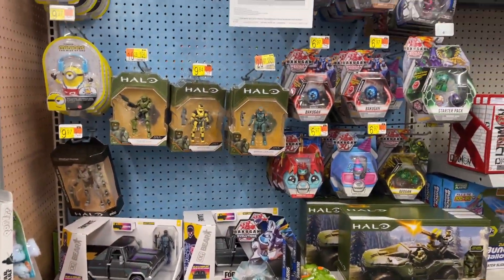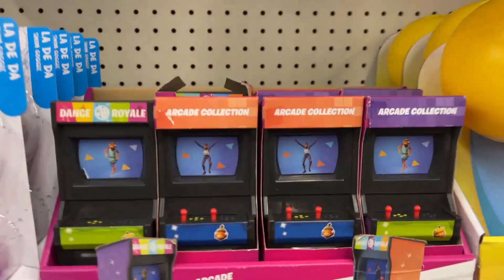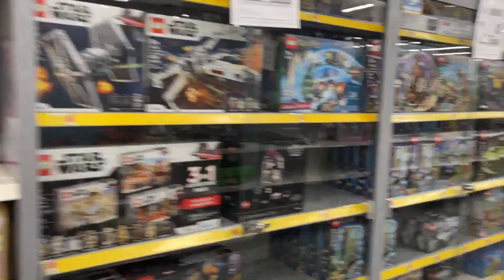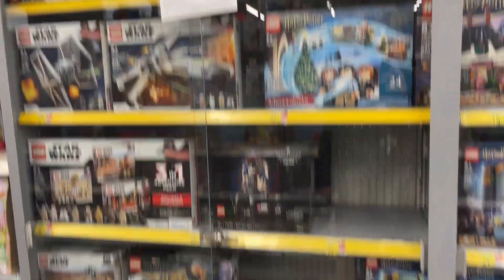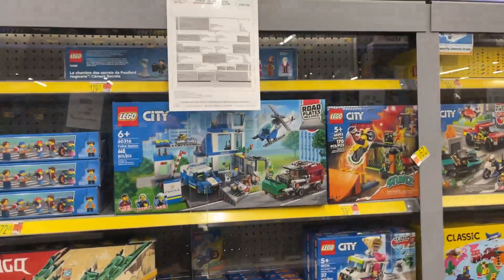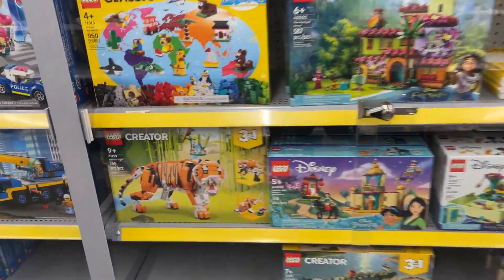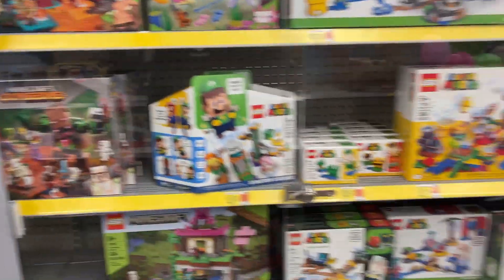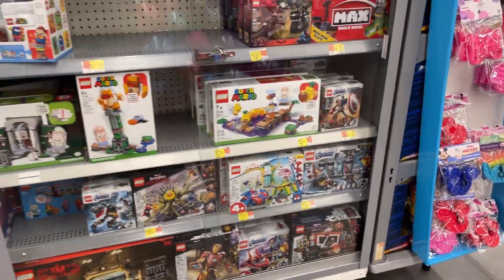Toy Hunt Walmart Walmart AEW NECA Original Superheroes Marvel Legends Dr. Strange DC Swamp Thing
What's Up YouTube??? Toy Hunt Walmart Walmart looking for those New figures in 22!!! Walmart Restock on Jazwares AEW figures!!! New figures at Walmart NECA Original Superheroes, Mcfarlane DC Multiverse Swamp Thing, Marvel Legends Dr. Strange and More!!!

GI Joe Classified

Links for Classified Cobra B.A.T.

Walmart: Satellite

Walmart: Apollo

Steel Collectibles.

Jedha Patrol

kentpoollive Gear!!!

3Pack